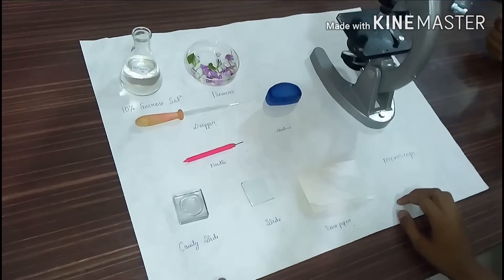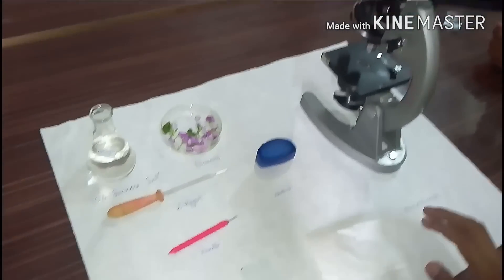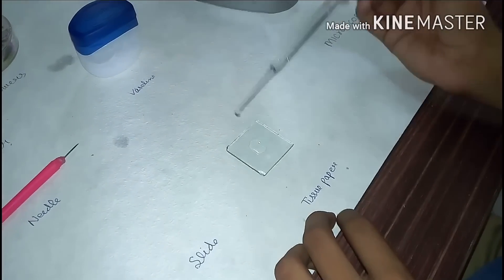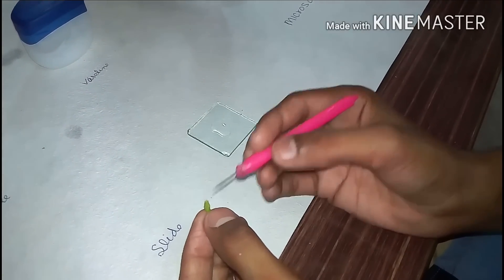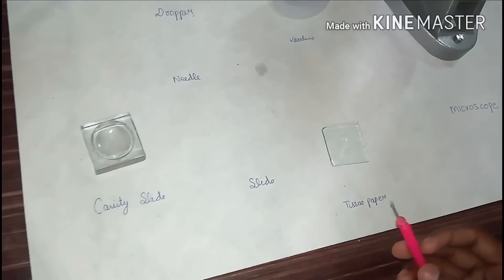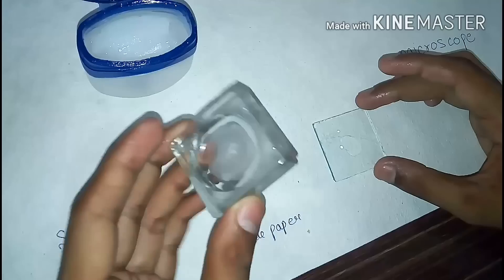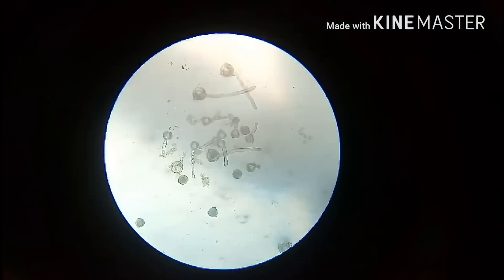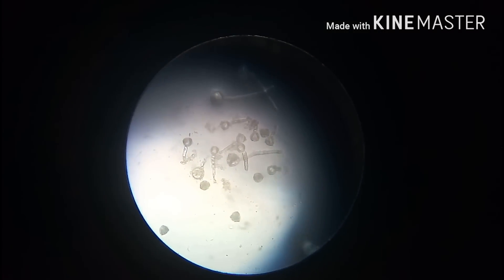To perform pollen grain germination by hanging drop culture-Tutorial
A tutorial for biologists and students teaching how to perform pollen germination in pollen grains by hanging drop culture, if you like this video, must like, subscribe to give me inspiration to create more tutorials, and share to one who may need to watch it. And srry for that cancer giving english
Special thanks to:
Lab Staff, Swami Shraddhanand College, Du
Dr. Pradeep Sir(Botany Dept.)
Shristiy Gupta
Shivam Murari
Keshav Gupta
Praveen
Tutorial by: Deepak Chauhan (B.sc ALS 5th sem Swami Shraddhanand College, Du)